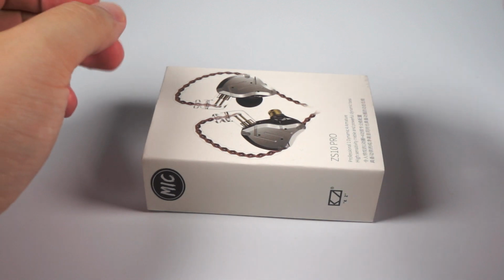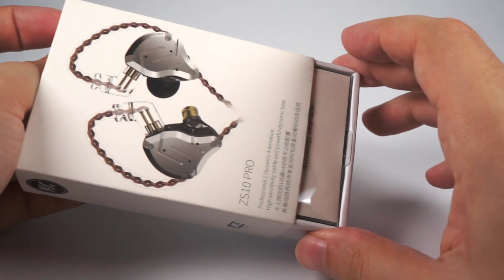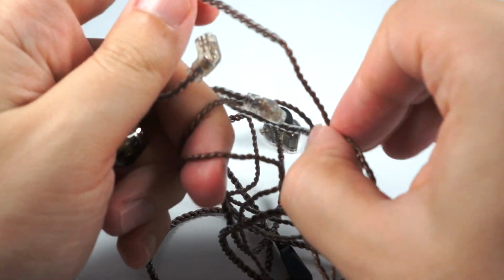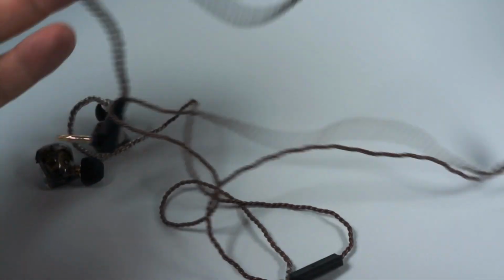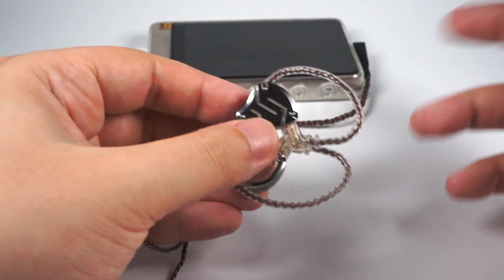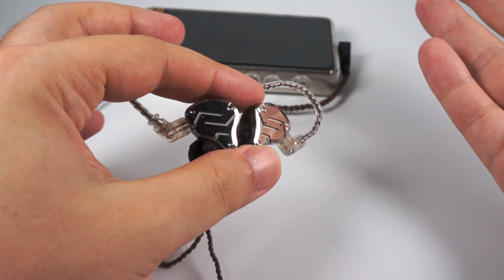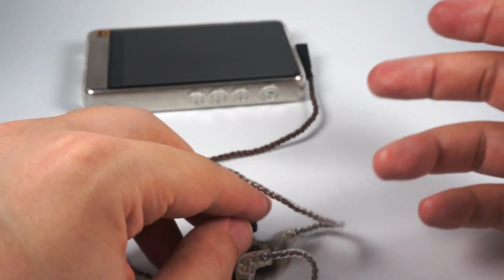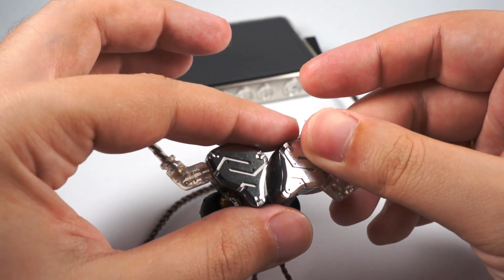KZ ZS10 Pro earphones review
Great hybrid model from KZ

1:30 — package and accessories set
2:49 — design, build quality and wearing comfort
5:45 — sound
12:15 — comparisons

Daft Punk — Lose Yourself to Dance
Marvin Gaye — Save the Children
Guns'n'Roses — Paradise City